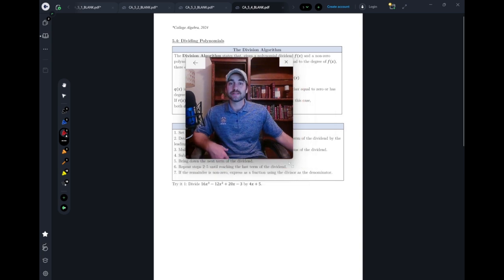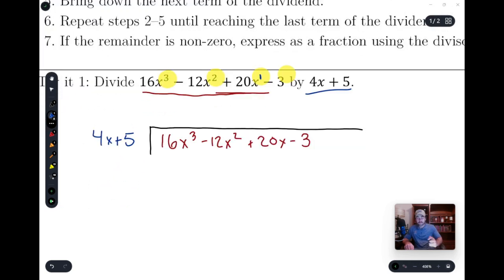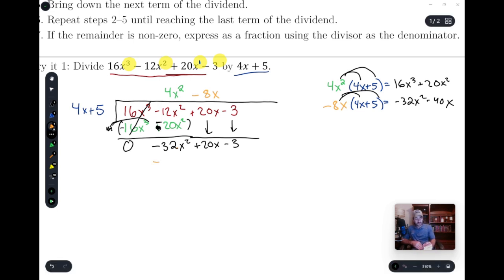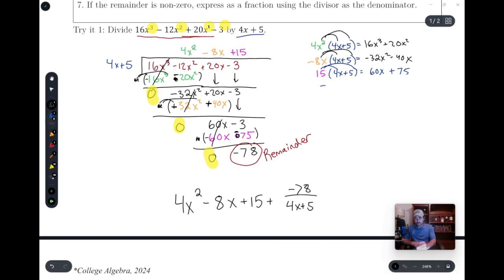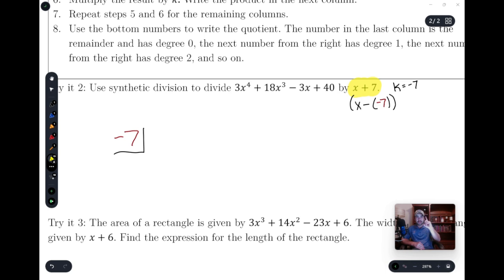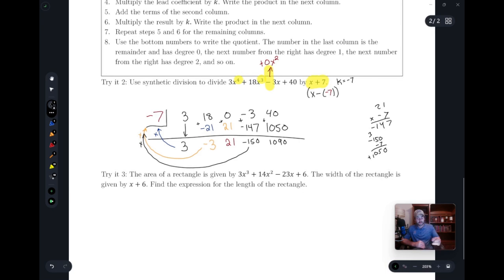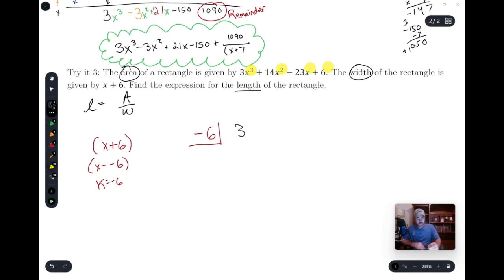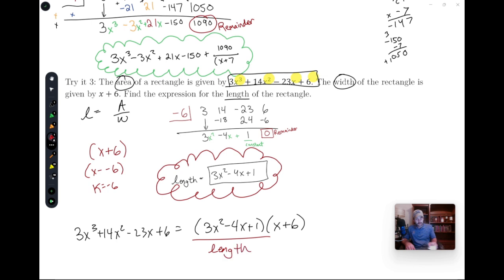College Algebra Section 5.4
Uploaded Fall 2024